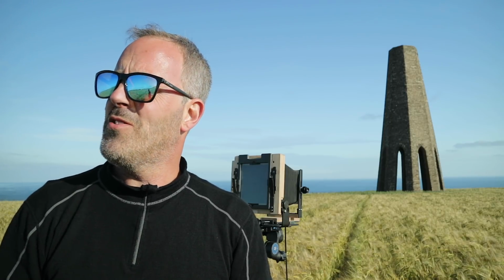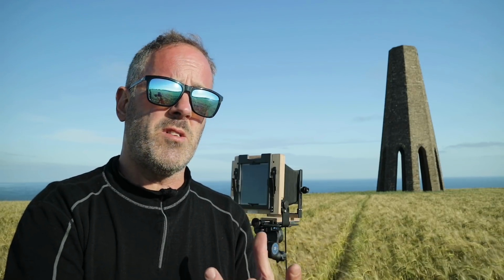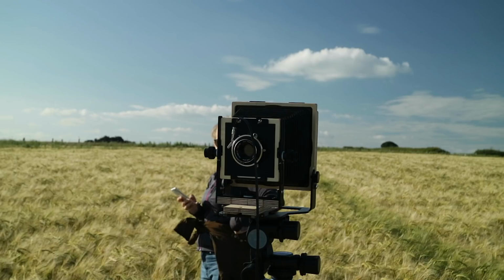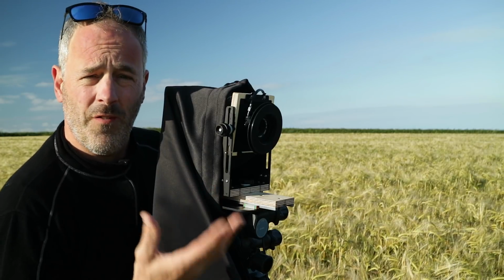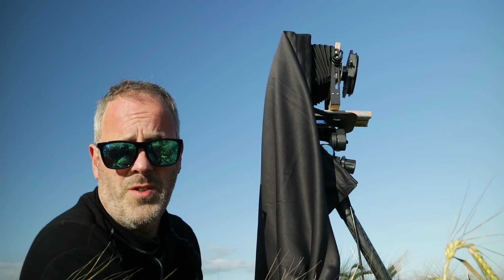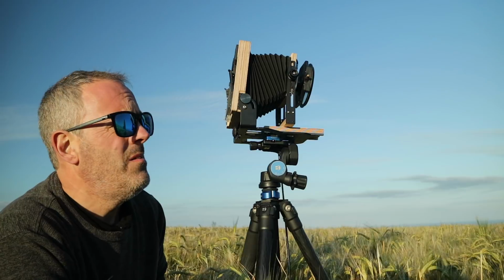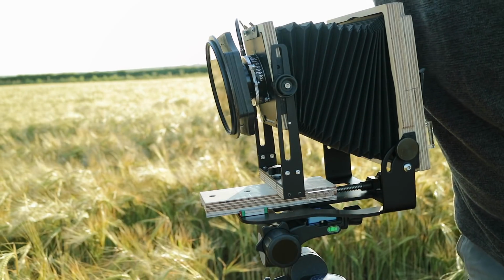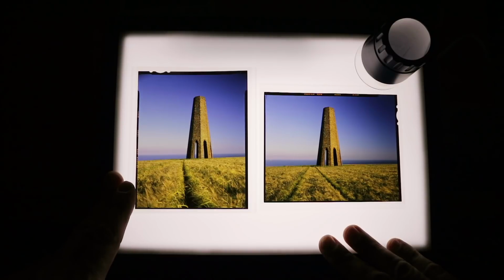Daymark Tower with Intrepid 4x5 and digital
Summer evening shooting an iconic local landmark with 4x5 film and digital. Waist high in a wheat field with my 4x5 Intrepid camera and my digital set up. Gorgeous weather, nice breeze and nigh on perfect conditions - barring the odd wispy cloud.

Camera - Intrepid 4x5" Mk4
Lens - Schnieder 150mm F6.8
Tripod - Benro TMA38CL
Main head - GD3WH geared head
Bag - Lowepro Vertex
Filters - Lee filter system
Vlogging camera - Canon M3
Vlogging mic - Rode Micro
Vlogging tripod - Benro travel angel